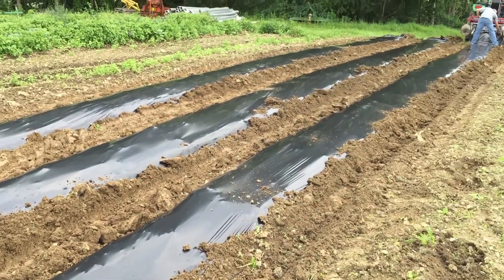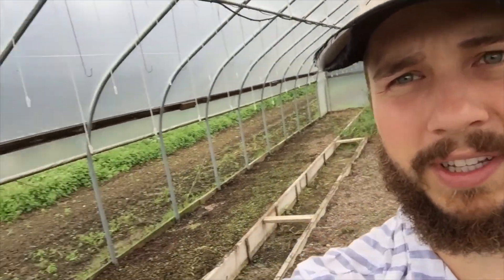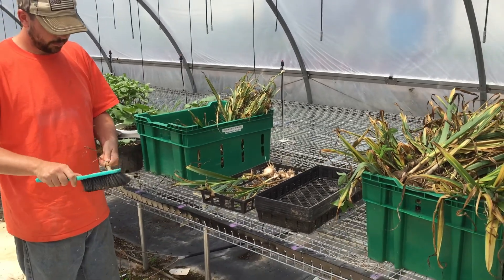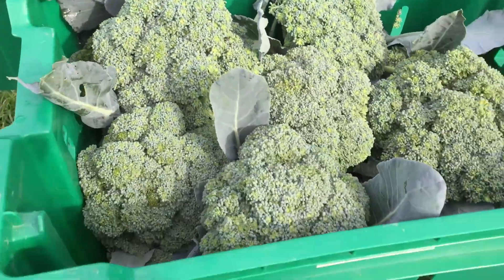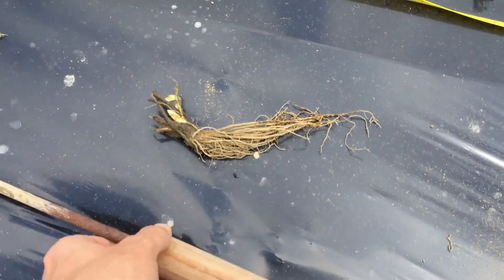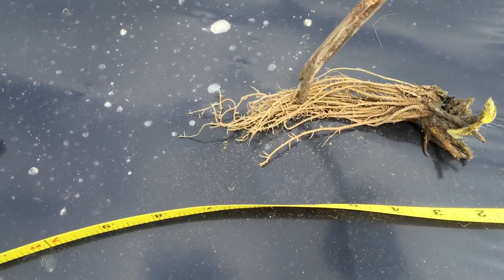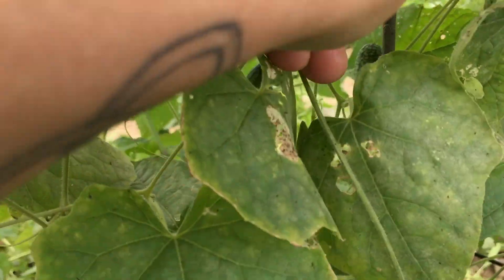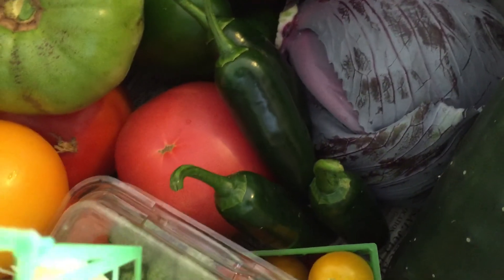Filming the film crew - Sickler Farm July 12 - 15, 2015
What happened on Sickler Farm on July 12 - 15, 2015. We get filmed by the USDA, FSA, and NCRS, who helped make our farm a possibility.